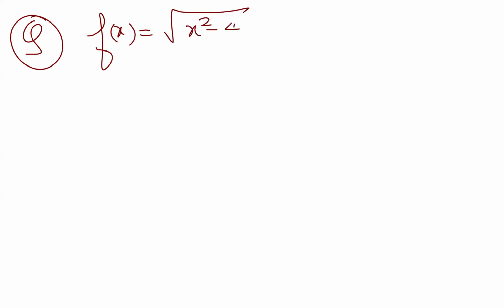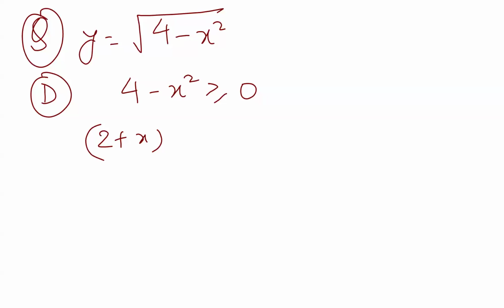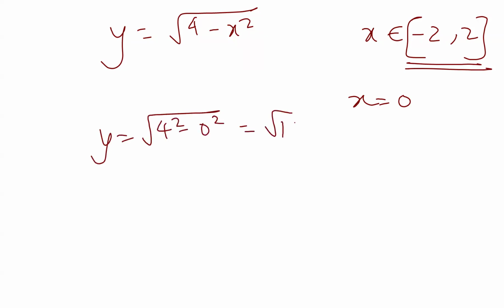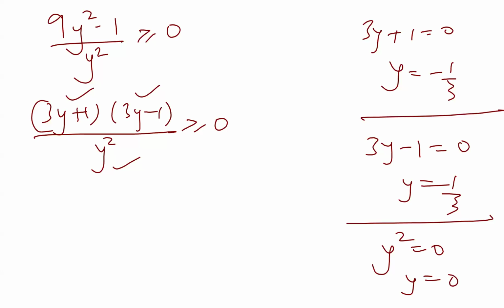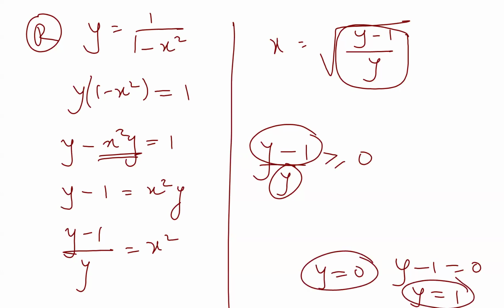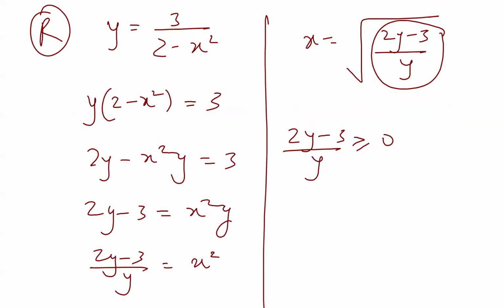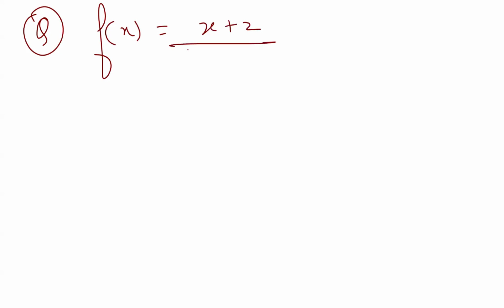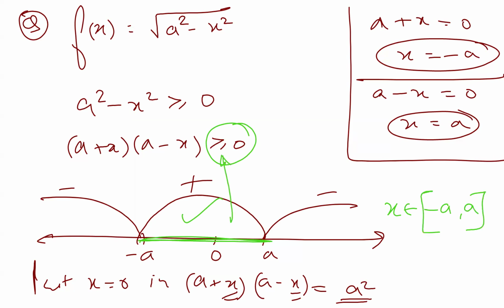Fyisc Mathematics l Domain and Range l Session 2